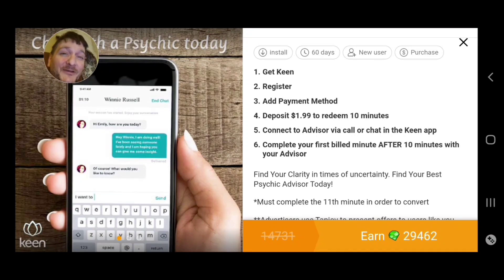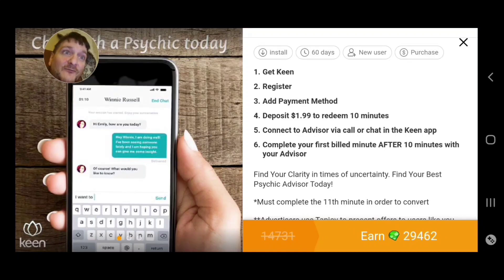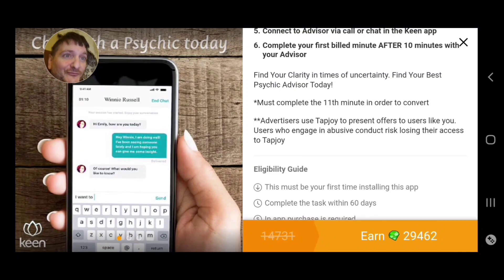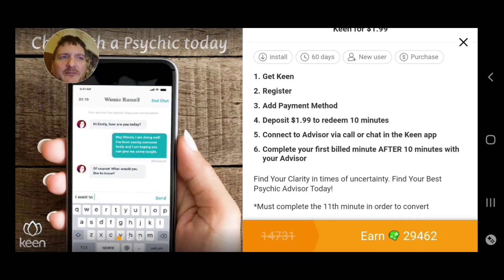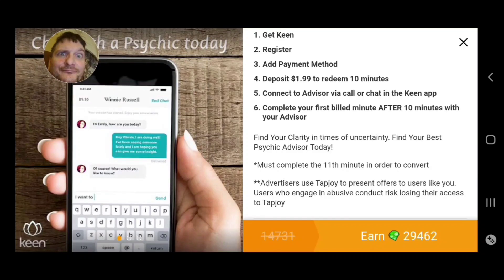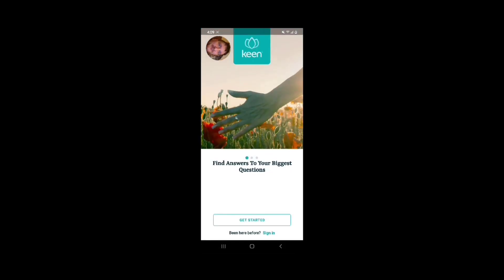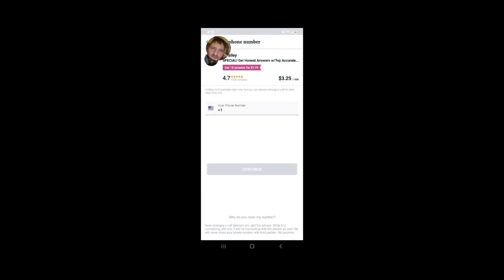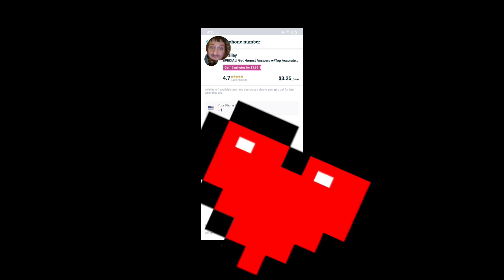col 30k gems for $1.99!? yes! please! but...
Hi! Most of my videos consist of gaming/gameplay of clash of lords1&2, but often include gameplay from other games such as castle clash, clash of clans, & boom beach.I have also done alot of tapjoy offers on warpath, ark of war, war and magic, game of thrones(GOT)and west game etc: just to name a few. I also like to encourage healthy gaming habits and inspire others to start their very own youtube channels as well. I also want to highly recommend that you check out Gaming Komars YT channel and Discord. I'll add the links soon!